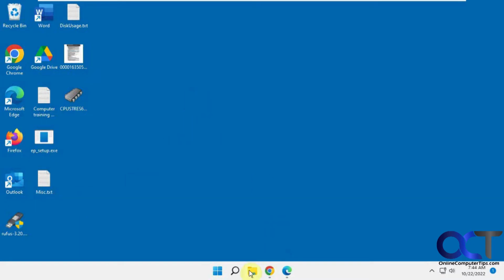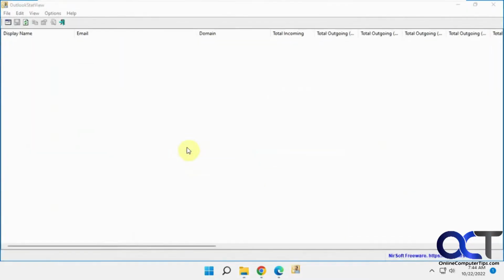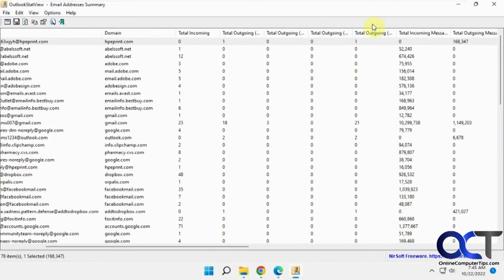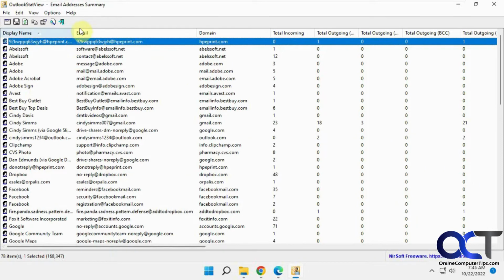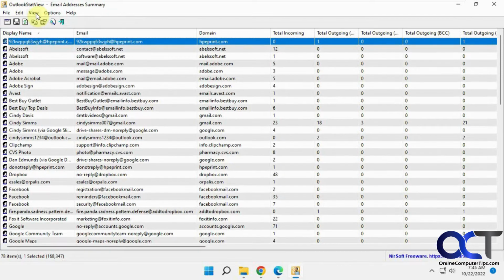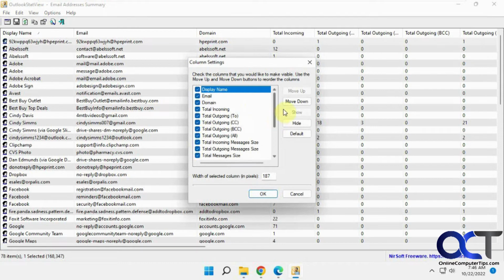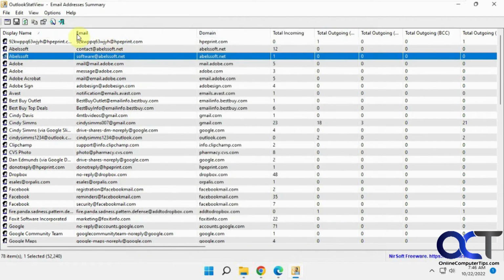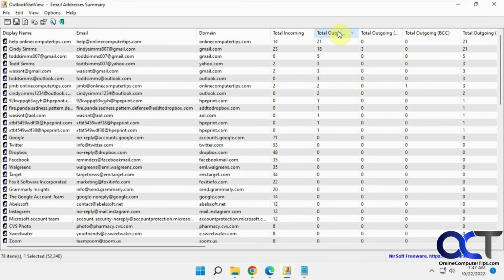View Detailed Microsoft Outlook Email Statistics with OutlookStatView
If you are a serious Microsoft Outlook user and want to see detailed information about your account such as who is sending you the most email, who you are sending the most email to, total messages, dates, message size, addresses and so on, you should try out the NirSoft OutlookStatView software.

Here is a link to the software.

Check out our book (Office Made Easy) that is designed to take your Microsoft Office skills to the next level!